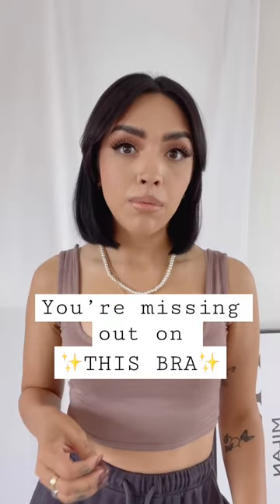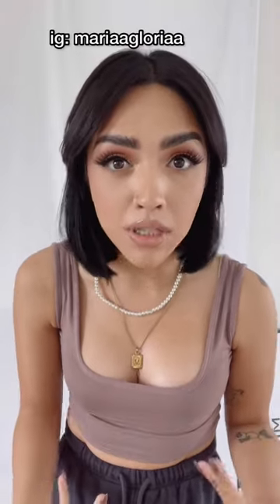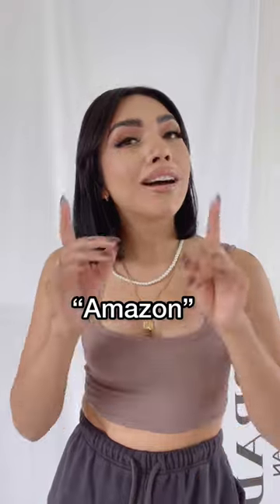2 reasons why you need a Balconette bra 👀